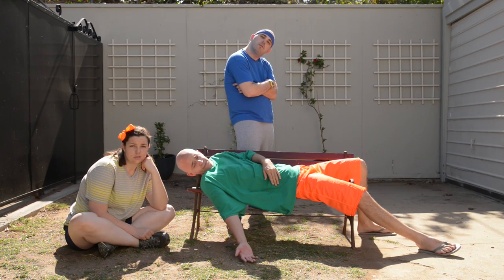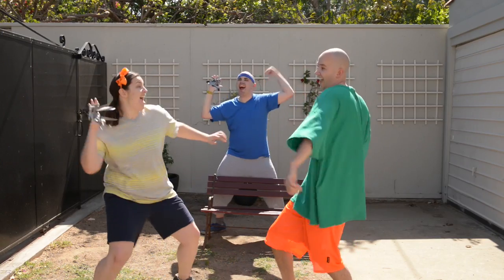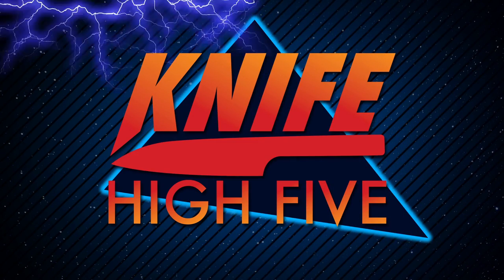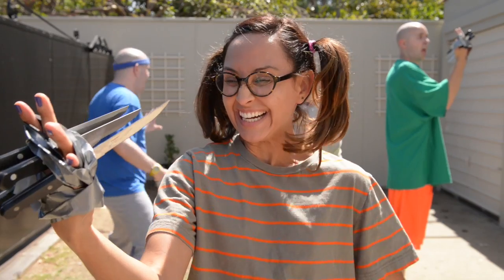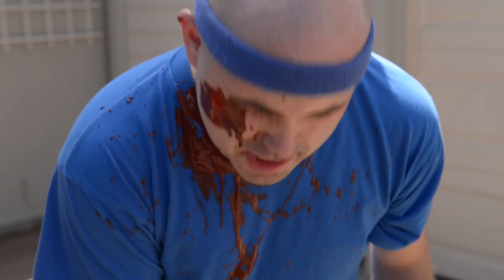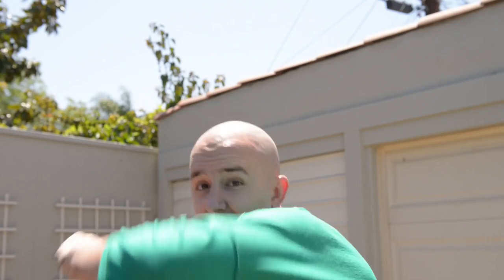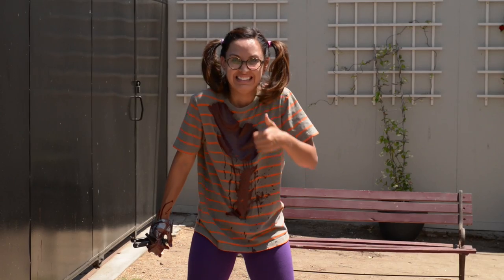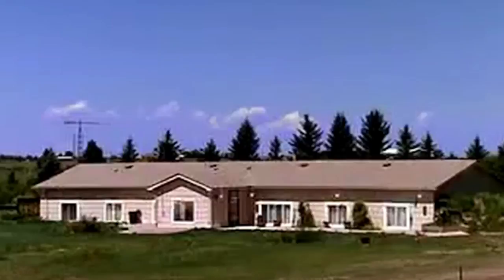Knife High Five: A Commercial Parody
Remember those over-the-top toy commercials from the 90's?  So do we! Just don't show this to the small kids of today.  It shows lots of blood.  Lots.